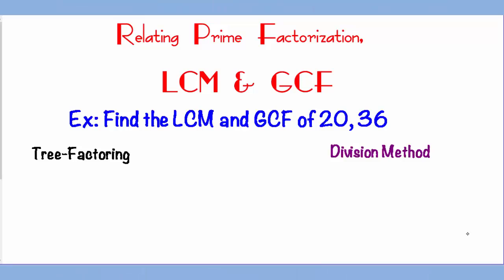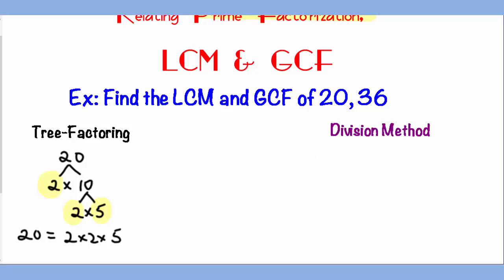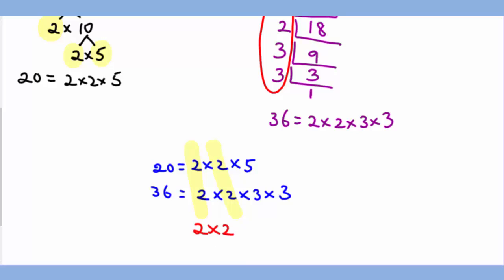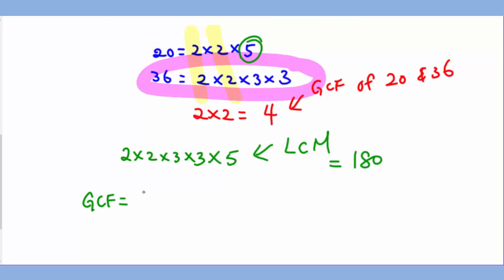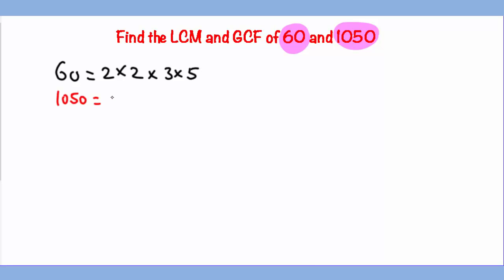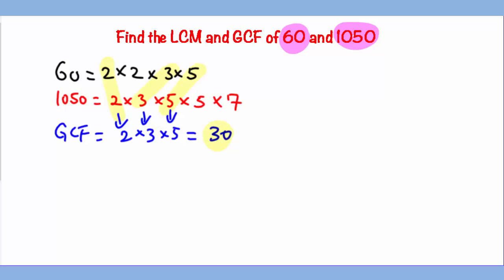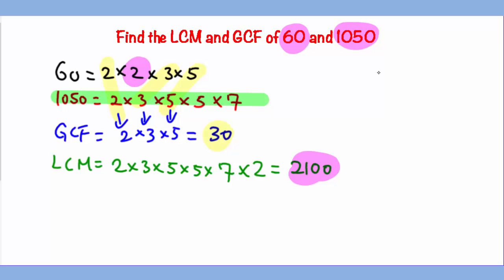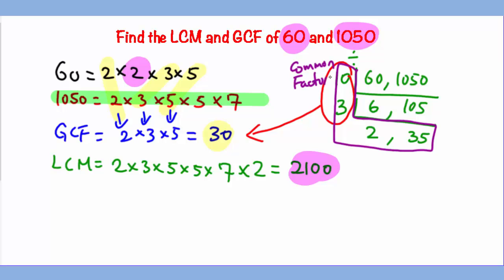Relating LCM and GCF with Prime Factorization.mp4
Attached: Relating LCM and GCF with Prime Factorization.mp4

Another way to find the  LCM and GCF of a group of numbers besides the
division Method.